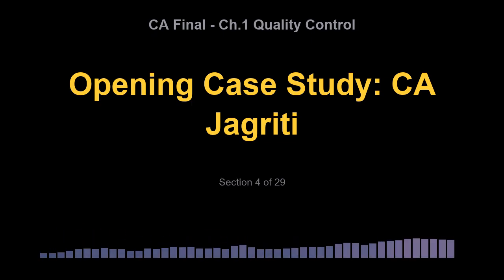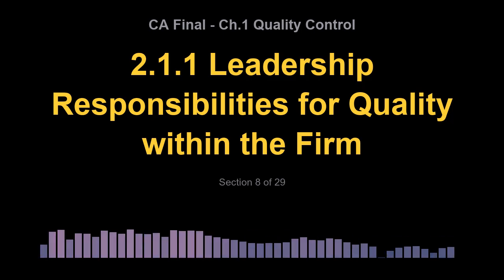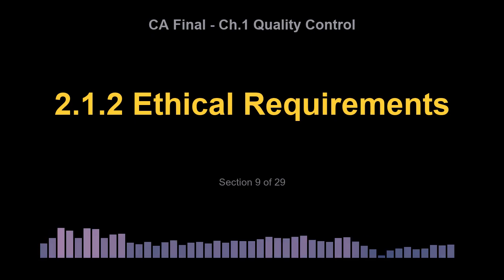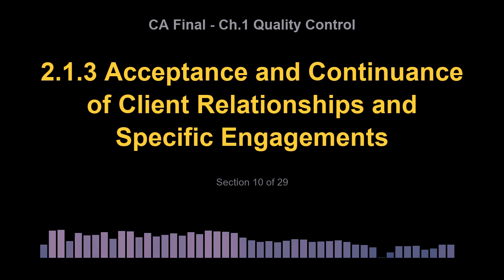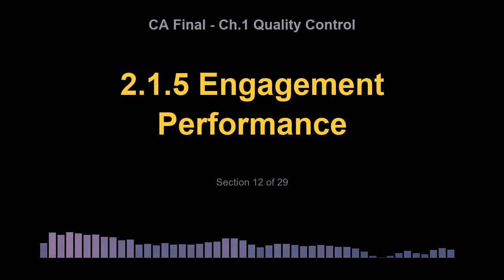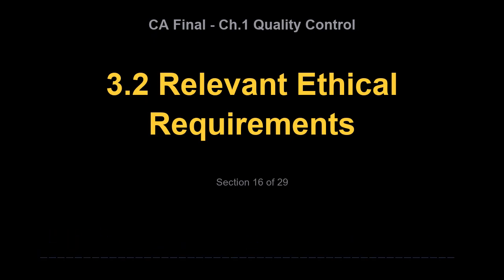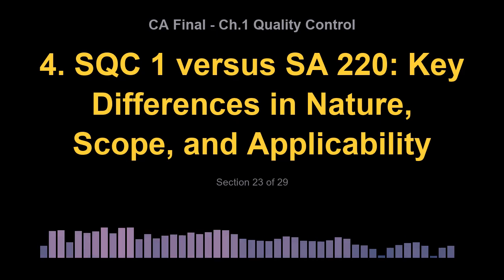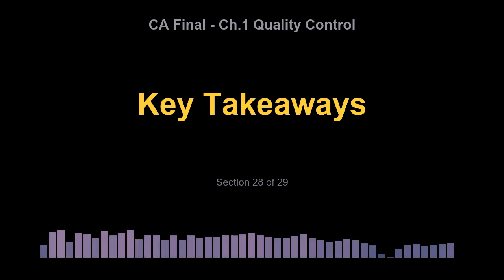CA Final Audit Ch.1 — SQC 1 & SA 220 Explained (Audit Quality) | 2026 Exam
CA Final Audit Chapter 1 — Audit Quality (SQC 1 & SA 220) | Paper 3 Advanced Auditing
In this video, we cover Chapter 1 of CA Final Paper 3 (Advanced Auditing, Assurance and Professional Ethics) — Quality Control for Audit Work, focusing on SQC 1 and SA 220.
You'll learn:
✅ What SQC 1 covers — firm-level quality control system
✅ What SA 220 covers — engagement-level quality control
✅ The key difference between SQC 1 and SA 220 (a common exam confusion point)
✅ Roles and responsibilities of the engagement partner and engagement quality control reviewer
✅ Elements of a system of quality control
✅ Important points for MCQs and descriptive questions in CA Final exams
📌 Timestamps
0:00 – Introduction
[0:00] – What is Audit Quality?
[0:00] – SQC 1 overview
[0:00] – SA 220 overview
[0:00] – SQC 1 vs SA 220
[0:00] – Exam-important points
[0:00] – Summary
📚 This video is part of a complete CA Final Audit Chapter 1 series.